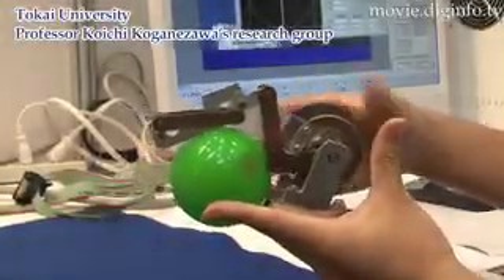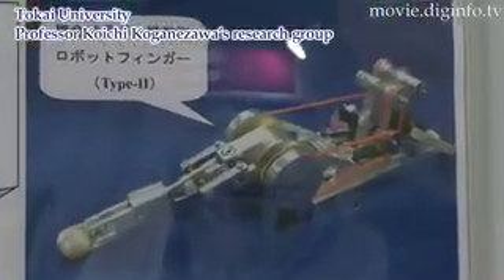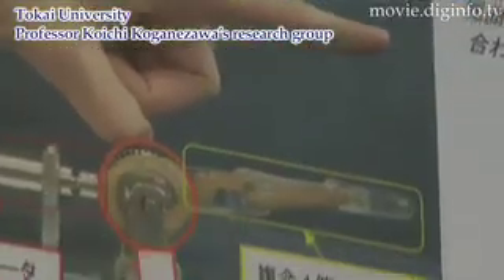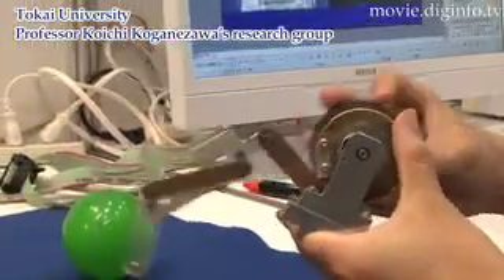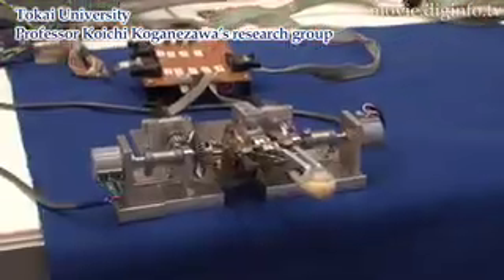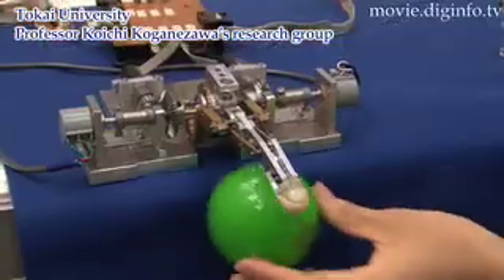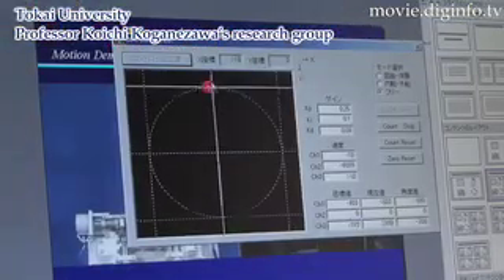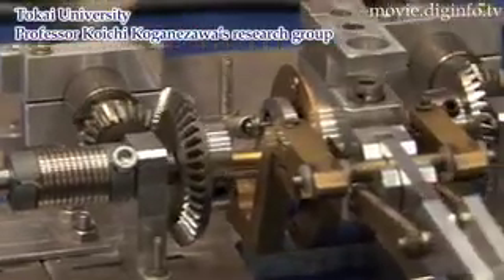Sensor-Free Robot Finger : DigInfo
Tokai University Professor Koichi Koganezawa's research group has developed a sensor-less robot finger.

Based on the prototype the group developed in 2005, the latest robot finger incorporates a double planetary gear mechanism newly devised by the group, which enables the three-joint finger to bend and extend using the two motors, as well as turning inward and outward.

The mechanism has made it possible to design the finger in a simple and compact manner and place the motors in the palm unit.

In addition, the mechanism, which has high power transmission capability, helps the finger operate stably and hold and pinch an object using a simple control program.

The group is preparing for a pinching experiment using a two-finger hand. Plans call for developing a high-performance small robot finger with three or more fingers.